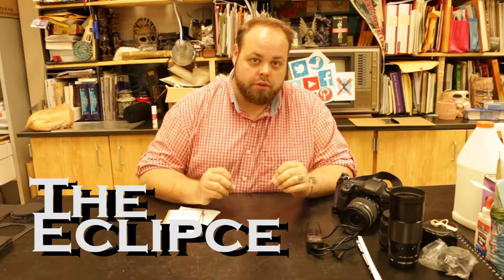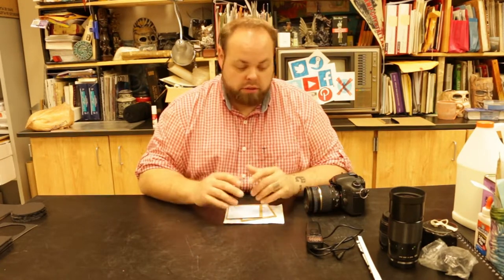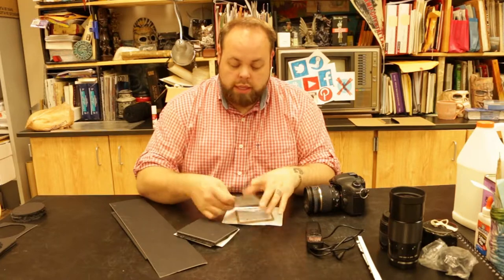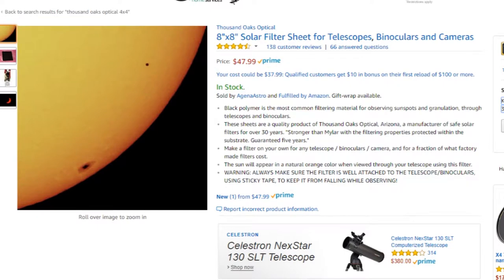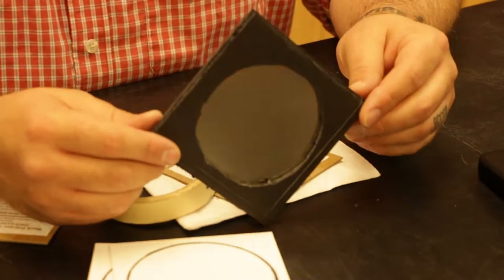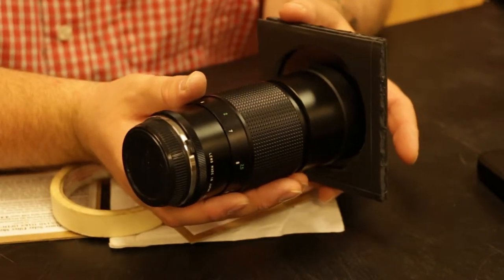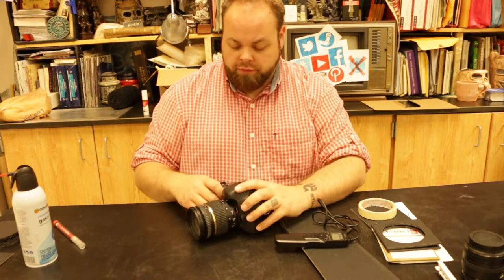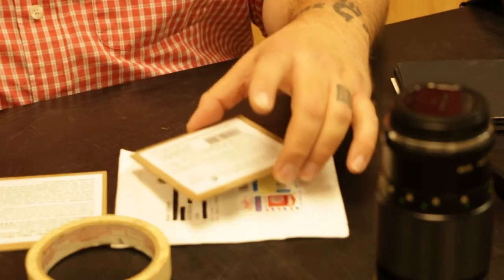Super Easy DIY Solar Filer - University of YouTube